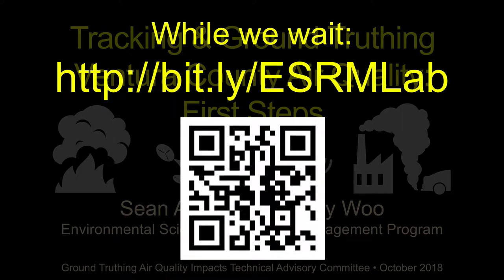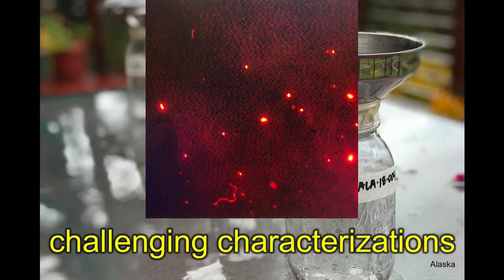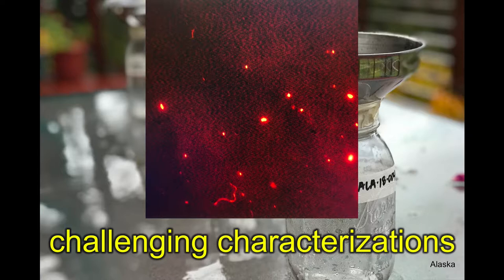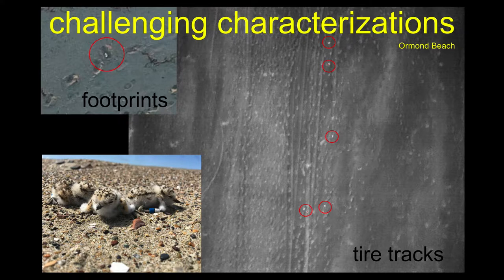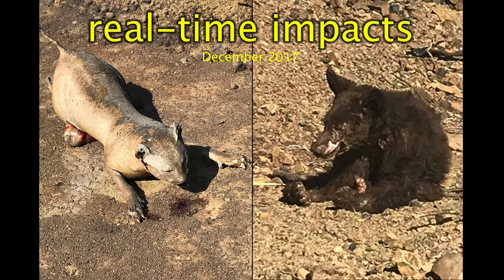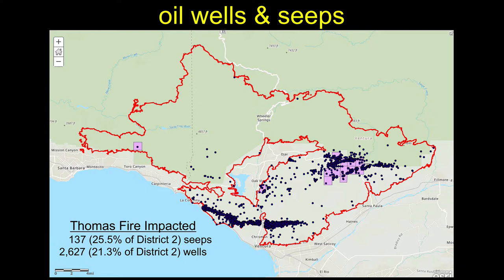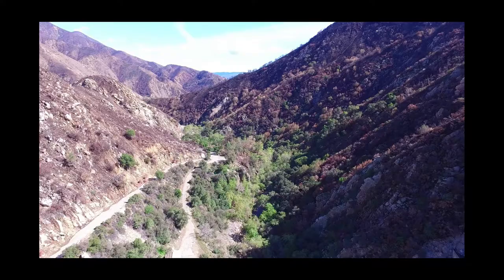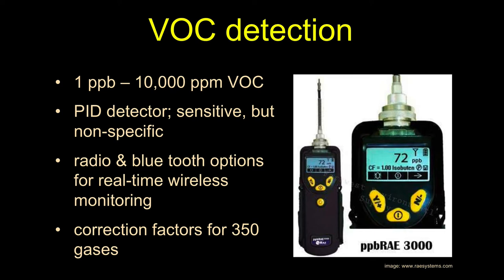Air Quality TAC 1st Presentation